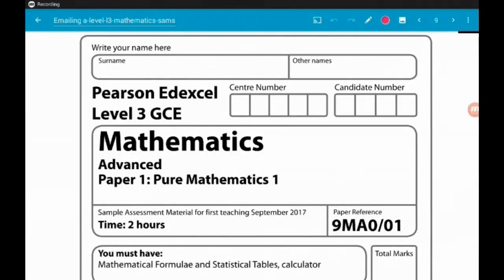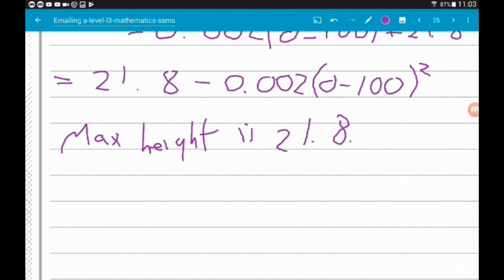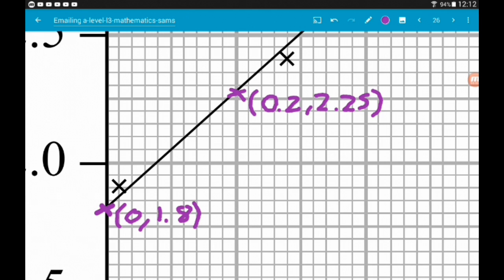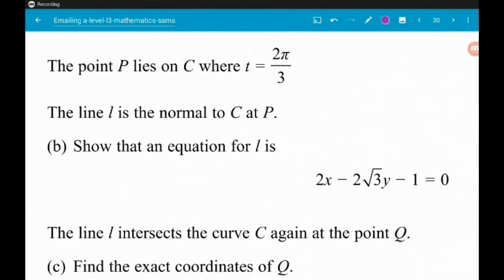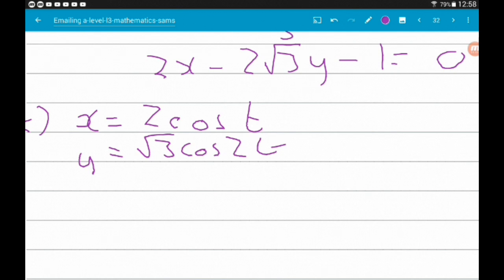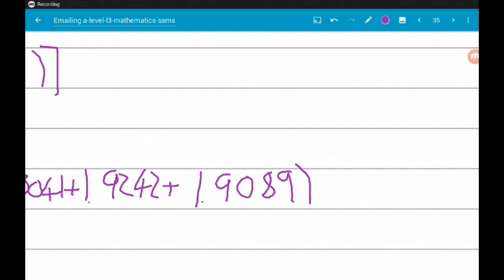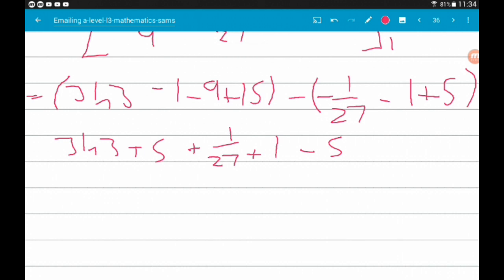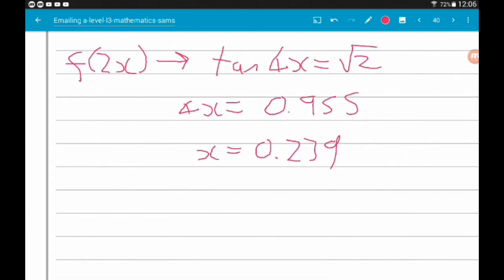Edexcel A Level Maths Sample Assessment Material Paper 1: Pure Mathematics 1 (9MA0/01) | 3/3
A walkthrough of the Edexcel A Level Maths Sample Assessment Material Paper 1: Pure Mathematics (9MA0/01) !

Some hard questions here including logarithms and modelling, parametric equations with trigonometry and differentiation, integration by parts and differentiation with the quotient rule!

The Edexcel A Level Maths Sample Assessment Material Paper 2 is coming soon!

This is a great revision resource for A Level Maths, for any exam board; Edexcel, AQA, OCR or other!

More A Level Maths videos on the way!